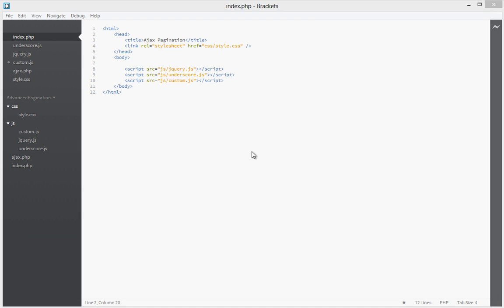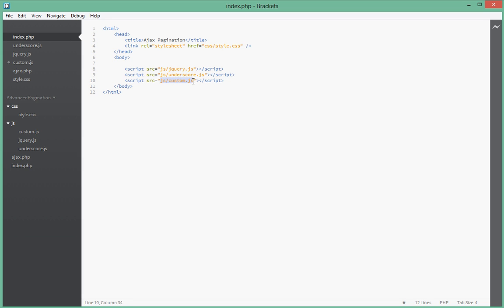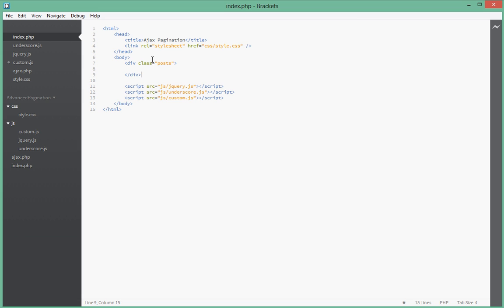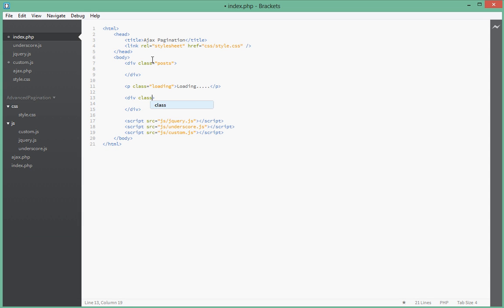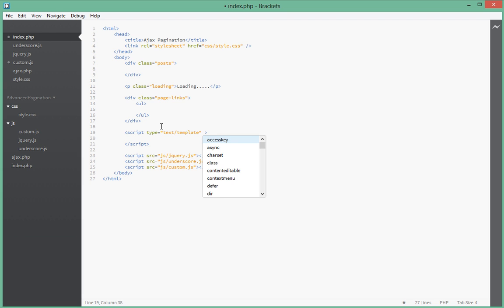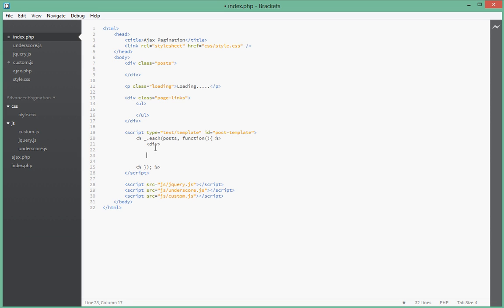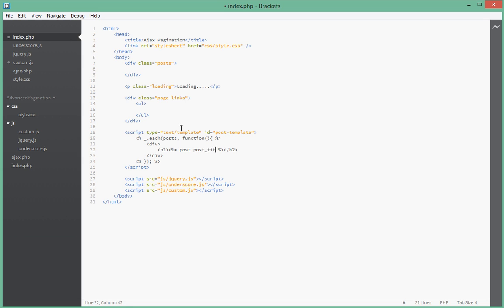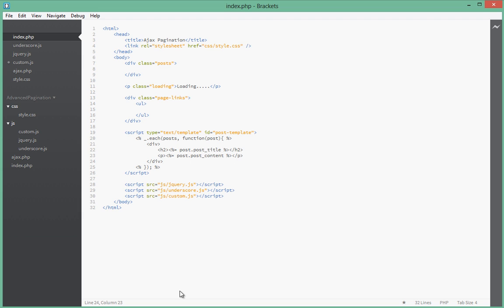Advanced Jquery Pagination using Ajax and php - Setting up the html